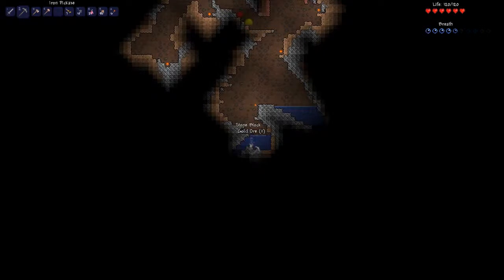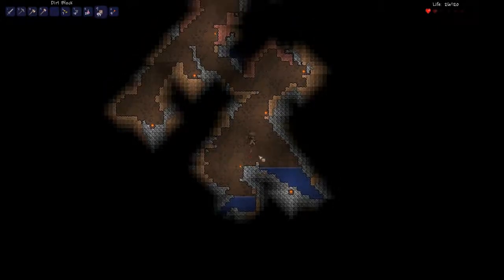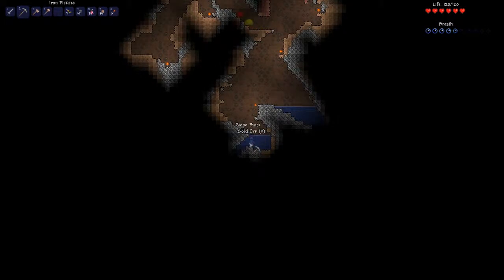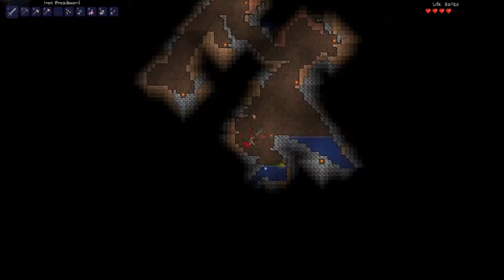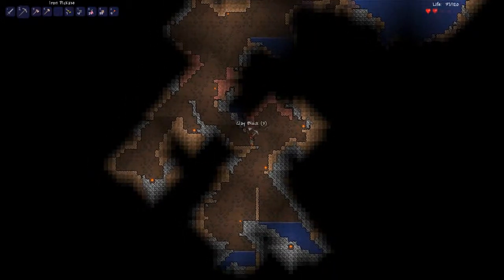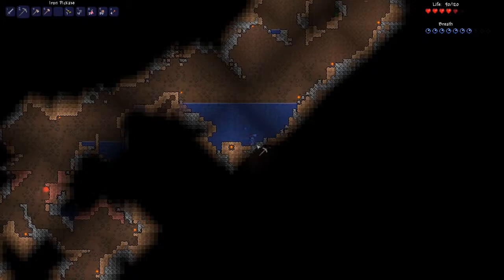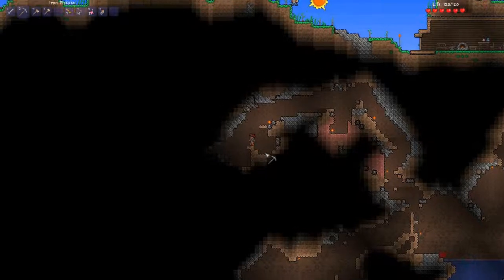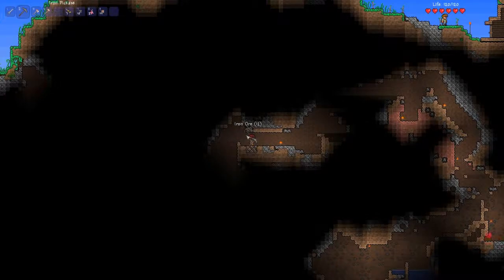Adventures of Terraria Part 7-Descending to the Depths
I had to re-do my Let's Play of Terraria, but I'm back, and with an incredible lucky map, as you will soon see.  BucketHead approves this message.